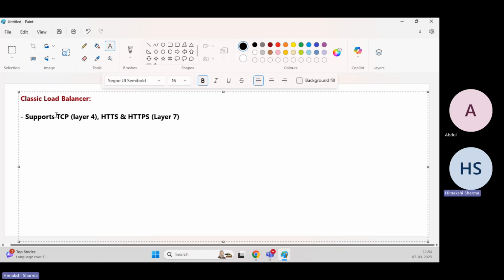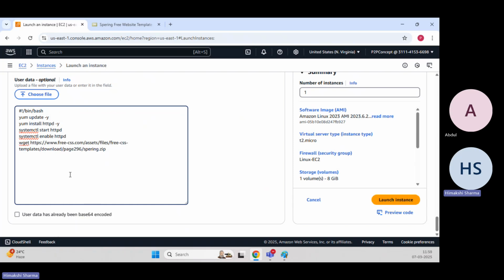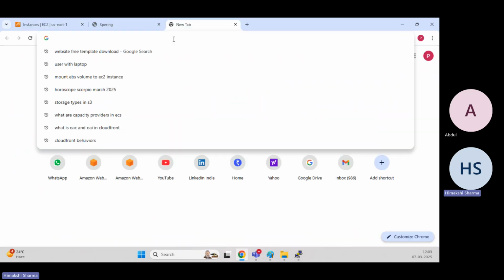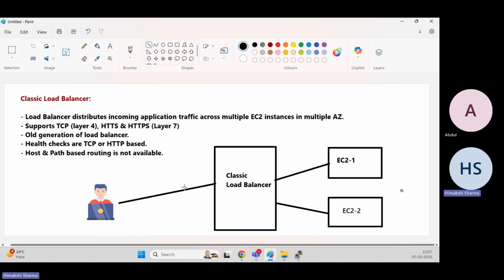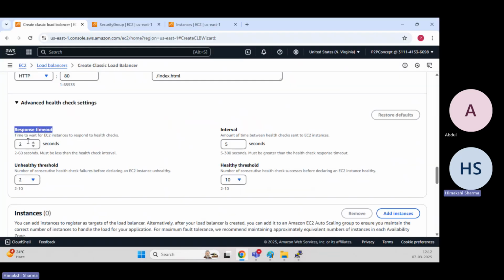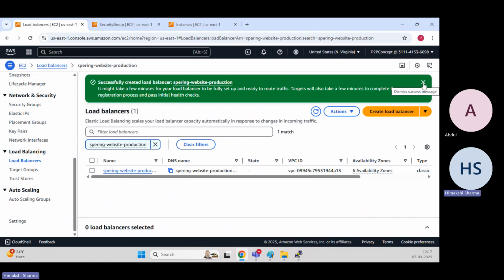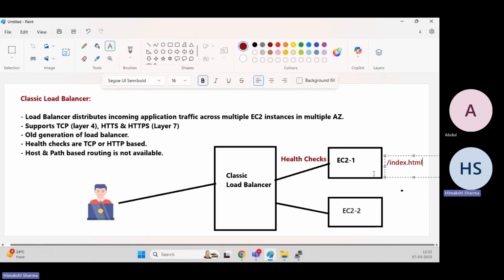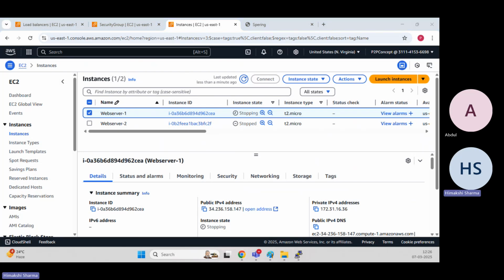AWS Class 20: Explore crucial components of Load Balancer in AWS. Classic Load Balancer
In this video, below topic has been explained.
Classic Load Balancer
Creating identical websites in 2 EC2 Instance.
Old Generation of Load Balancer: Classic Load Balancer
Health Checks in Load Balancer
How to perform maintenance like patching for EC2 Instances who is serving traffic for Load Balancer ?